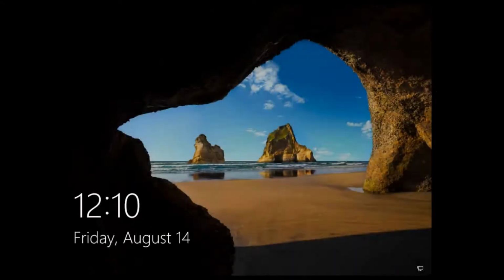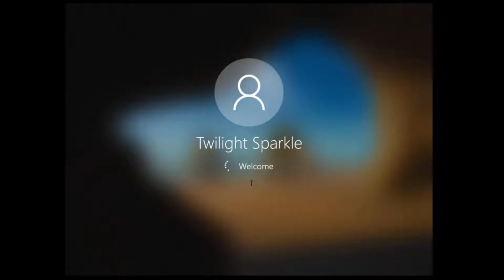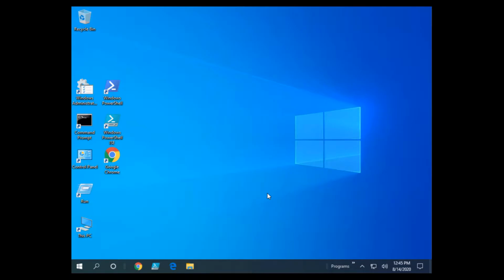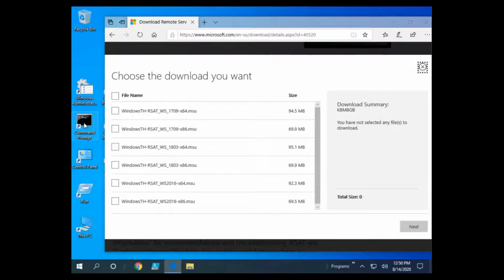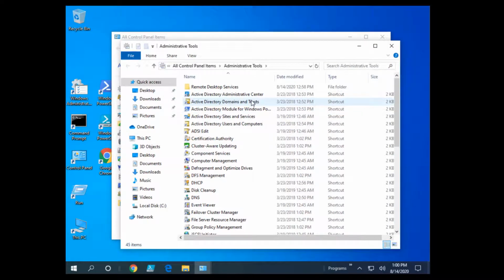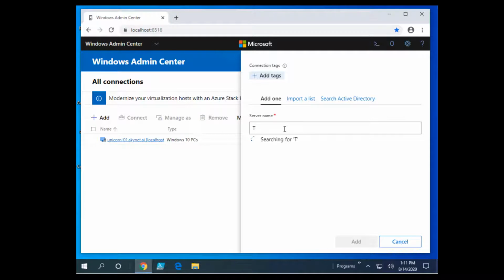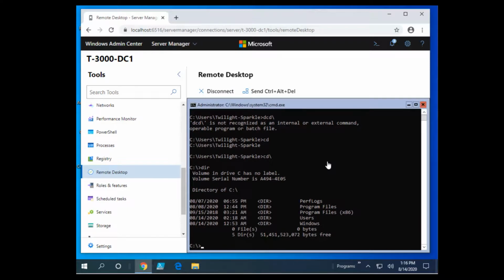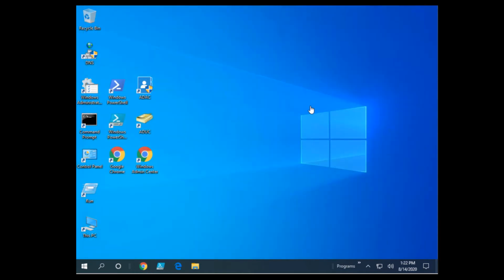Creating a Windows 10 Management Client for CORE Servers and Active Directory - 4 of 4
Setting Up a Windows 10 Management Workstation

  1. (00:37) Introduction
  2. (01:10) Configure a Static IP Address
  3. (04:06) Change Host Name and Join the Domain
  4. (06:21) Logging on LOCALLY vs. Signing In to Active Directory
  5. (06:58) Customize the Management  Environment
  6. (10:09) Create a Custom Windows Toolbar to Replace that
     Clunky Win 10 Start Menu. Imperative!
     Toolbar: %ProgramData%\Microsoft\Windows\Start Menu\Programs
  7. (11:40) Enable PowerShell in Console and ISE Applications
     POSH: Get-ExecutionPolicy; Set-ExecutionPolicy Unrestricted
  8. (15:30) Downloading RSAT Tools for Windows 10 and Windows Admin Center
  9. (16:26) How to Find Your Windows 10 Build Number, Architecture and Version
        1. GUI: Control Panel - SYSTEM
        2. CMD: wmic os get BuildNumber
        3. CMD: wmic os get Caption,Version,BuildNumber,OSArchitecture
        4. CMD: systeminfo.exe
        5. POSH: Get-WmiObject win32_operatingsystem
 10. (21:13) Installing and Using RSAT Tools
 11. (22:14) A Brief Overview of RSAT Tools like ADUC, ADAC and DNS
 12. (25:18) A Brief Overview of Windows Admin Center
 13. (35:46) Adding the Active Directory extension to Windows Admin Center

Sincerely,
The POSHY Bard